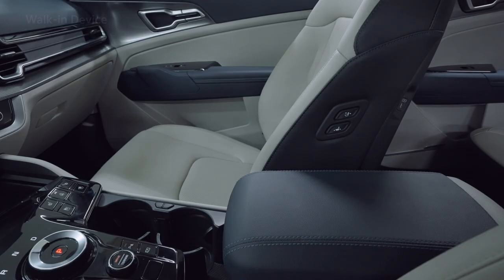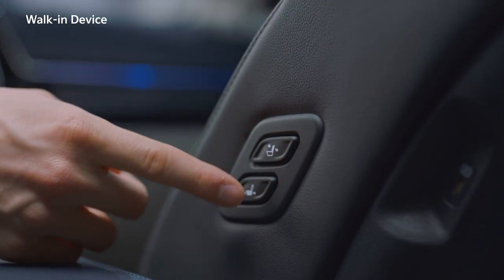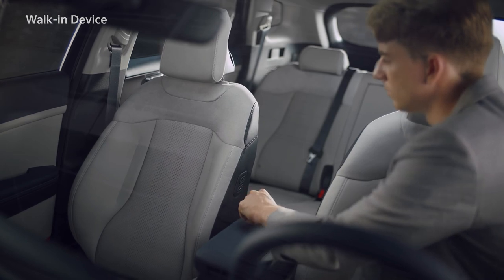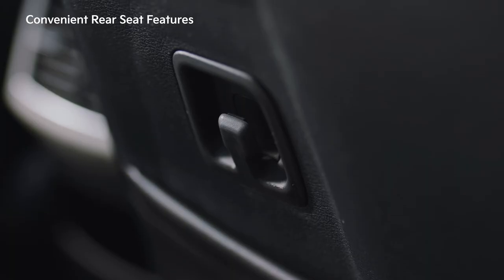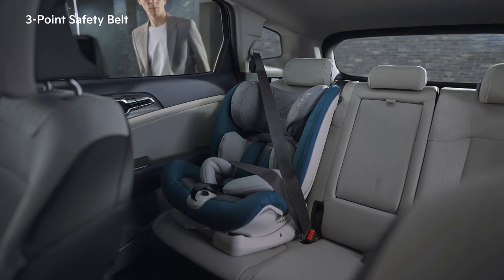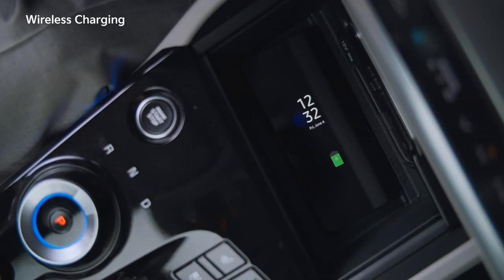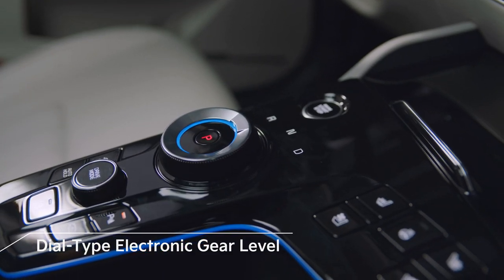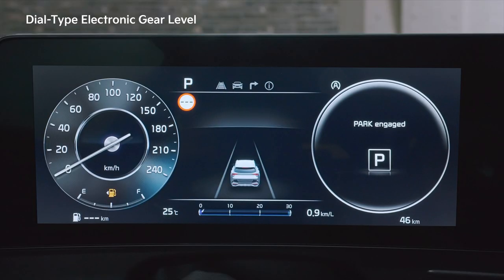Convenient features l Kia Sportage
From Wireless charging to Walk-in Device, explore the range of convenient features that the Kia Sportage has to offer for a more comfortable driving experience.